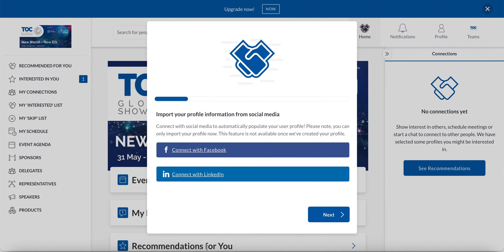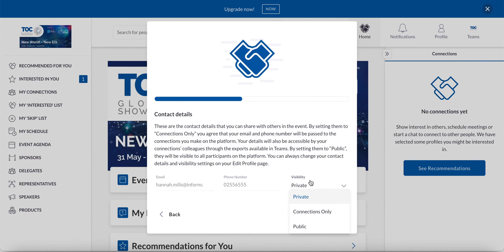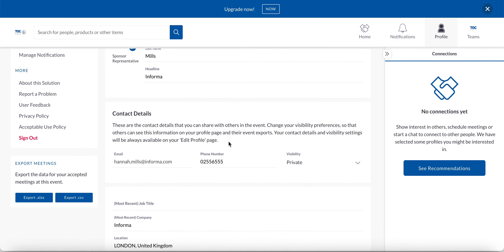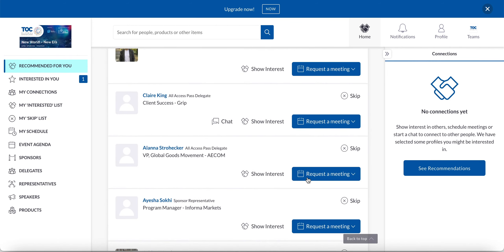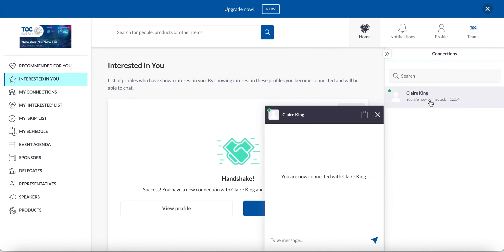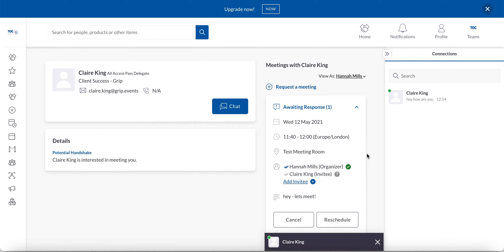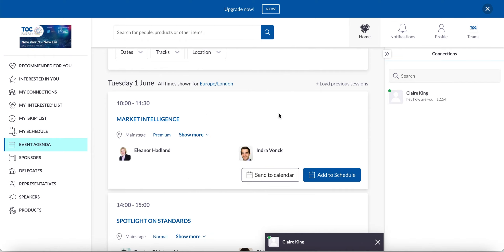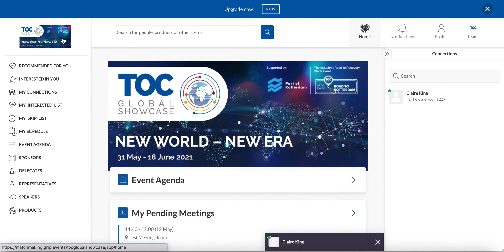TOC Global Showcase - Grip Video Explainer for Attendees